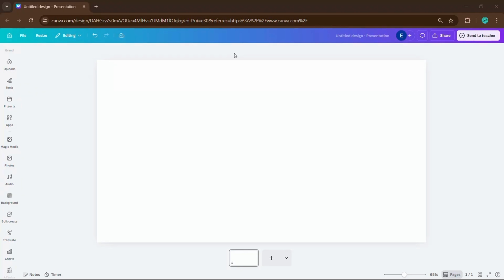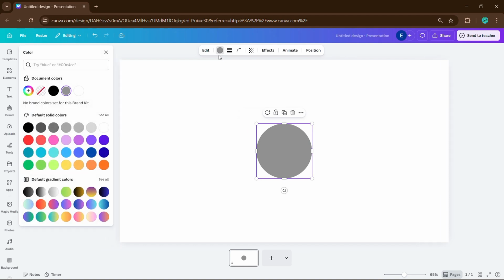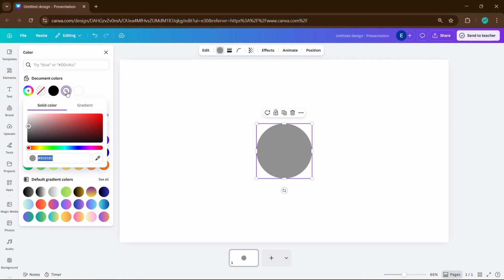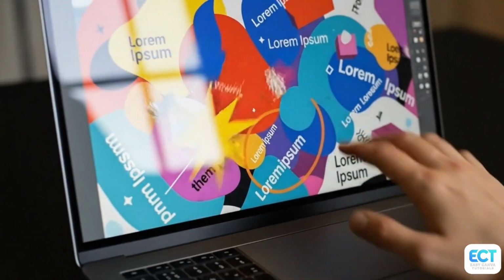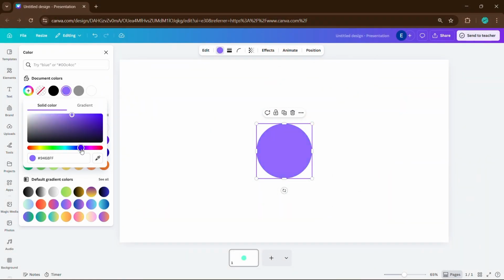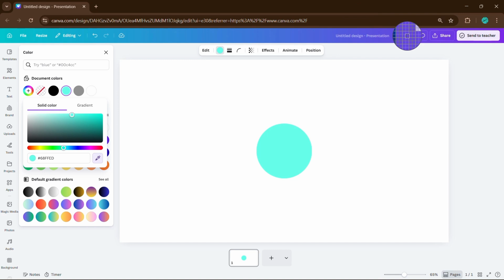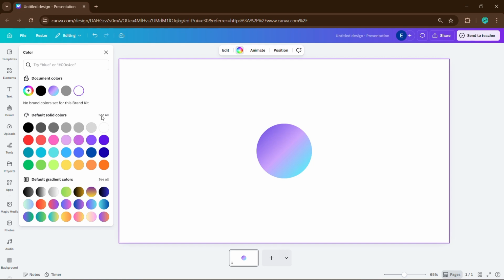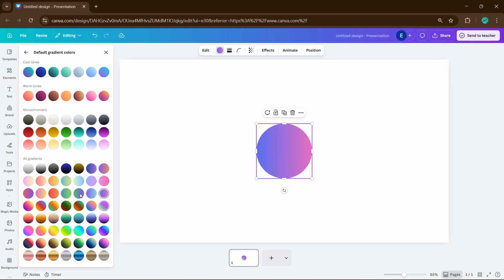Canva Color Matching: What You're Doing Wrong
Struggling to pick the right colors in Canva? 😩 Your designs might not be bad… you’re just using colors the wrong way.

In this video, you’ll learn how to properly use the Color Picker Tool in Canva to create clean, professional, and visually appealing designs 🎨✨ Whether you’re a beginner or trying to improve your design skills, this tool will completely change how you work with colors.

Most people ignore this feature… but once you master it, your designs will instantly look better 🔥

🚀 Watch until the end to learn how to match colors perfectly, create gradients, and use Canva like a pro.

✨ How to use the Canva color picker tool step by step
🎯 How to match colors perfectly using the dropper tool
🎨 How to create custom colors, shades, and gradients
⚡ How to make your designs look clean and professional instantly
🔥 Beginner tips to avoid common color mistakes

💡 If you’re serious about becoming a graphic designer, make sure to watch the full playlist from the beginning!

In this video, we build on previous discussions about improving graphic design by focusing on colors and design principles. If you're new to Canva or need a refresher, this session will guide you on how to use Canva effectively to enhance your projects. This tutorial is perfect for anyone looking to understand color theory and improve their canva design skills, especially canva for beginners.